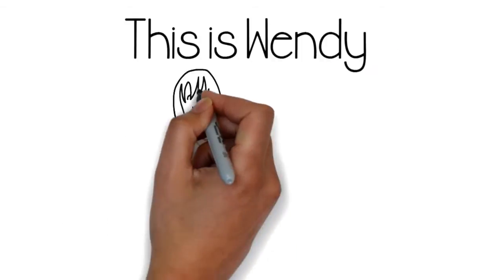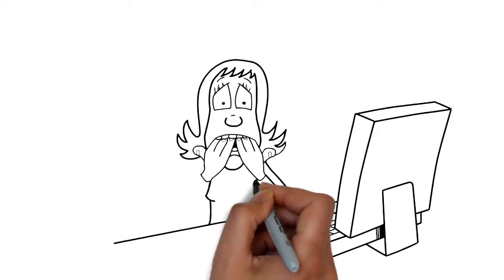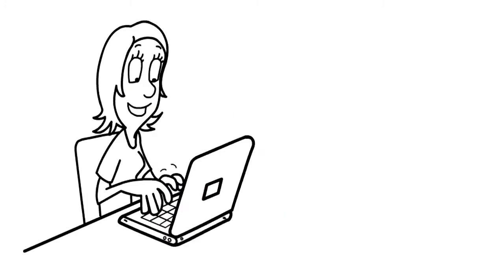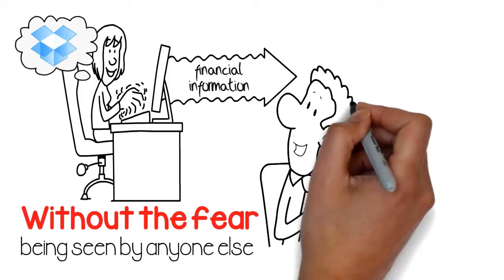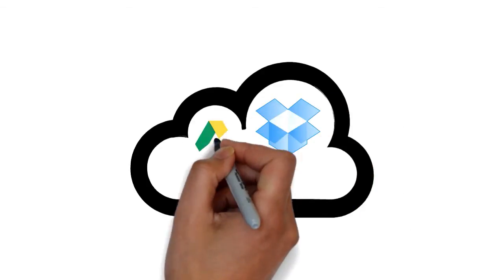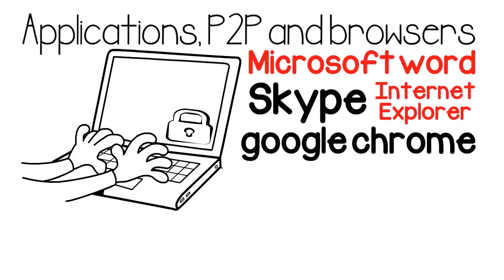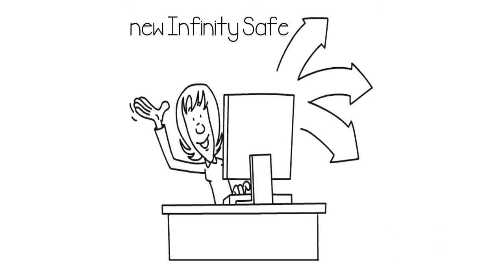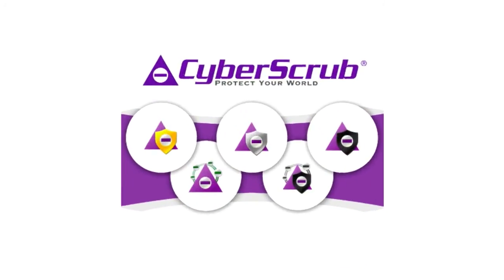CyberScrub Encrypted Safe for Dropbox, OneDrive, Cloud providers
Sensing the insecure Cloud technology and recent Data Hacks, CyberScrub the World technology leader went one step further to allow its user to put and sync encrypted data on Cloud storage providers and then allowing its user to get rid of the unencrypted data (Originals) securely beyond any forensic recovery and also removing its traces permanently using DoD standards and beyond.  Users can also create their individual safes and share them across their Colleagues, Friends, Family, Lawyers, Doctors, CPA, etc and get piece of mind that their Safe can only be opened by their trusted people.